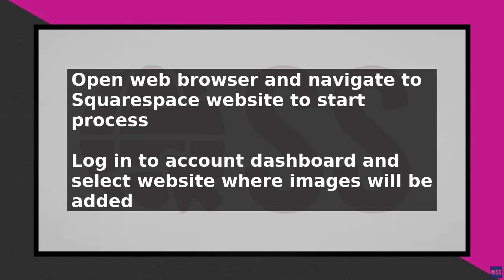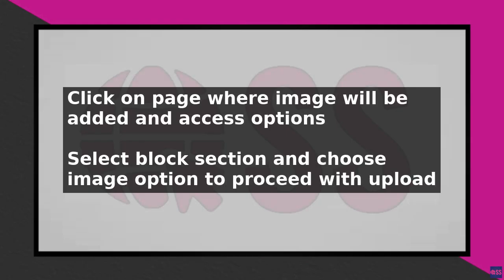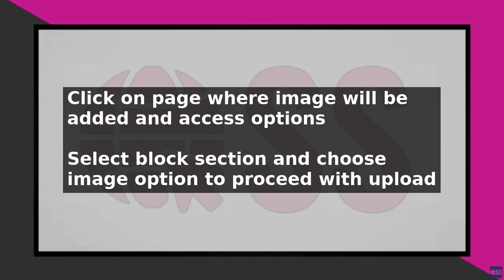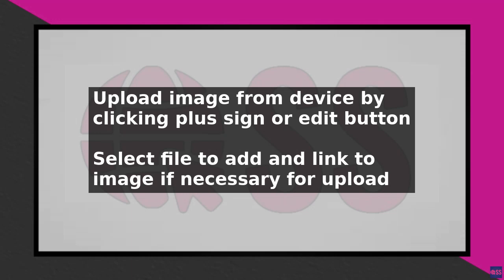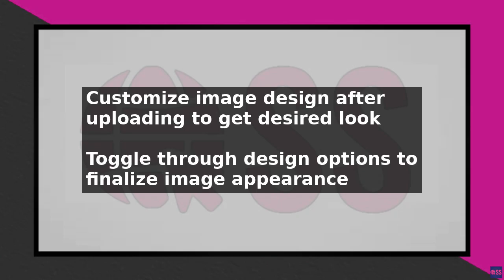How To Add Images On Squarespace (2025)